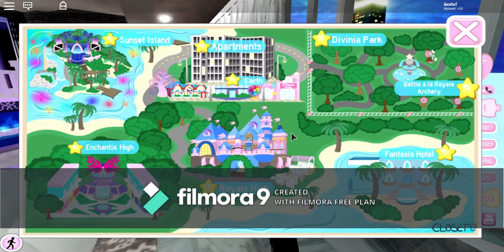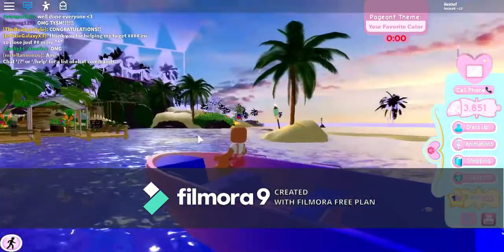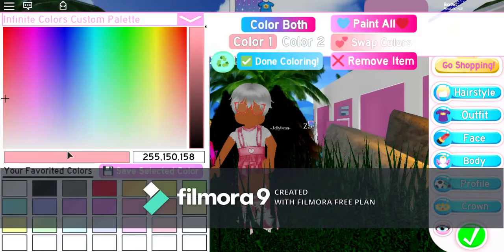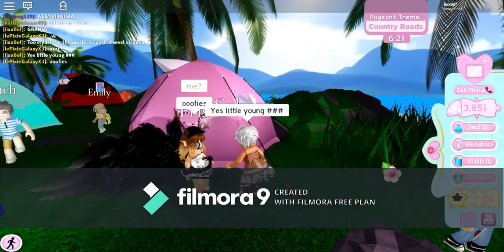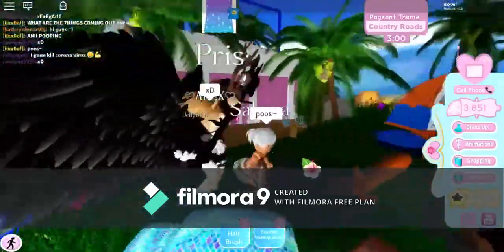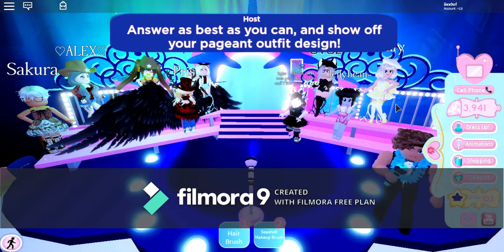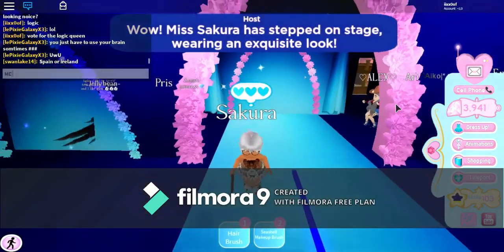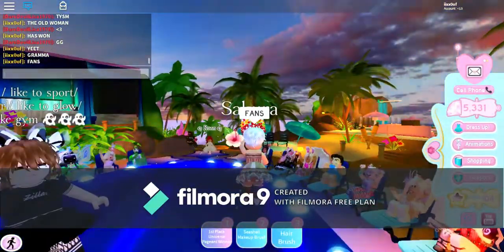Part1 How to level up and get diamonds in Royale High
This is how to level up in royale high and get diamonds